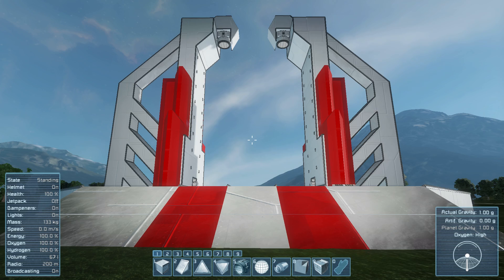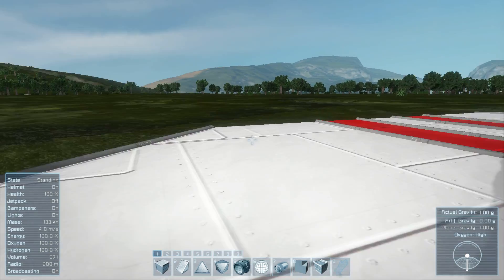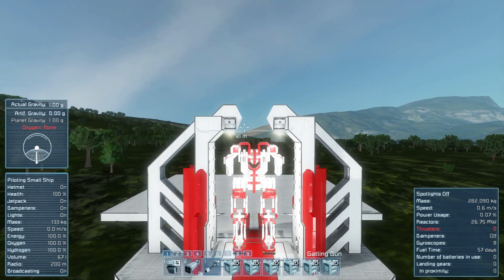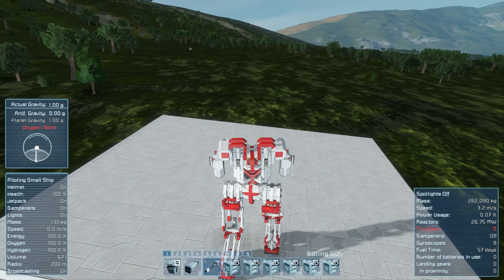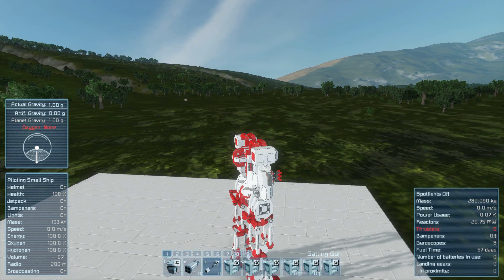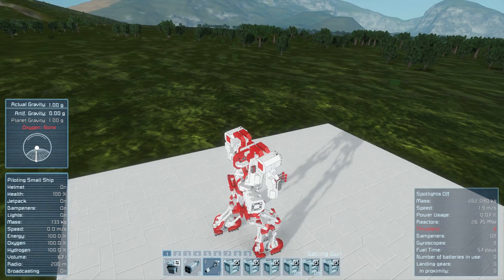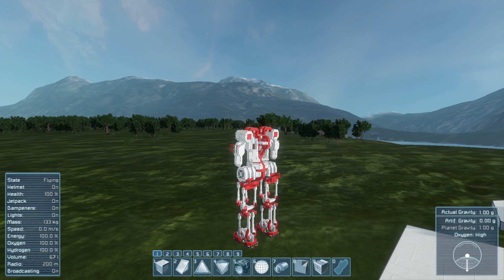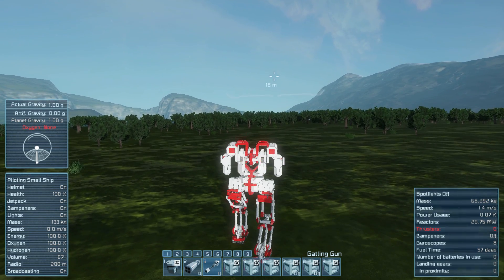Space Engineers - Bipedal Walking Mech By RubiconRanger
A video showcasing a bipedal mech created in Space Engineers by me, RubiconRanger. The entire mech is controlled by timer blocks, and is easy to use! Enjoy!